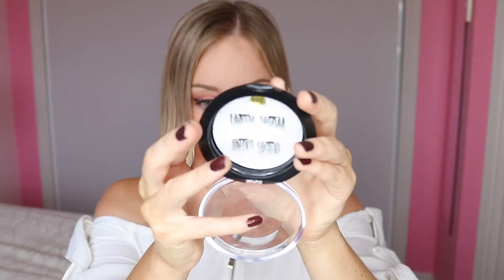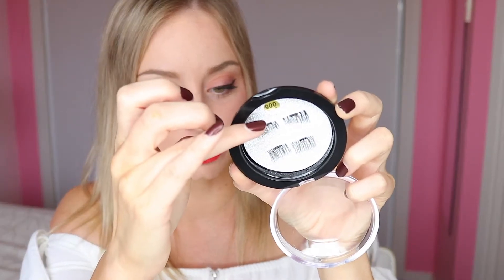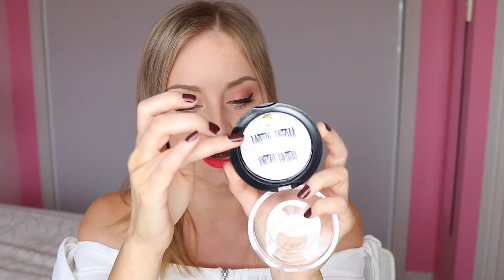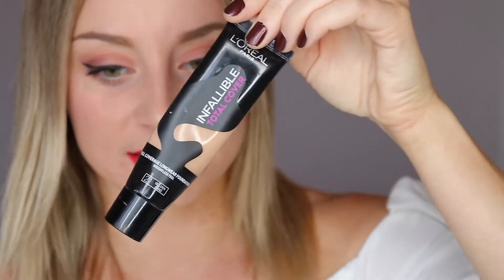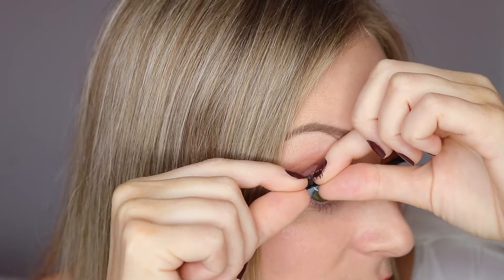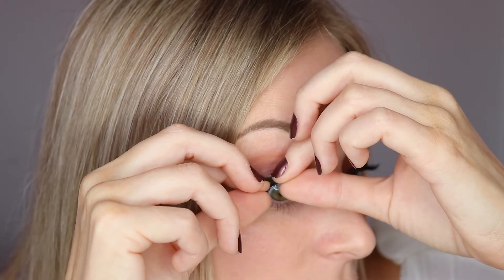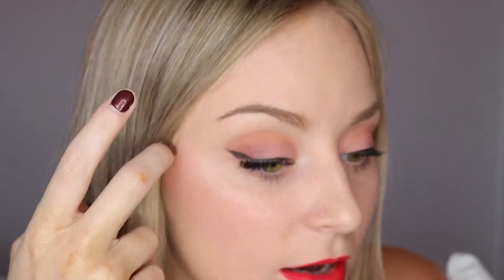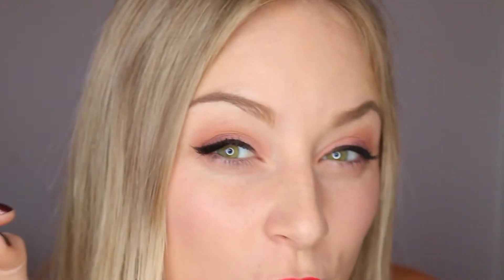HOW TO APPLY MAGNETIC LASHES: Are They Worth It?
HOW TO APPLY MAGNETIC LASHES: Is It Worth It?

I recently purchased some magnetic lashes off eBay and thought I would do a first impressions video for you all. I really suck at applying false lashes with glue, so thought this could be a great alternative!

Link of eBay store I purchased mine from(I got design 5)

xox

EQUIPMENT AND EDITING PROGRAM I USE:
Camera: Canon 80D & Canon G7x
Lighting: Diva Ring Light & natural lighting
Editing Program: Final Cut Pro